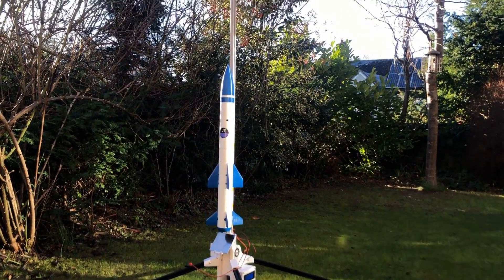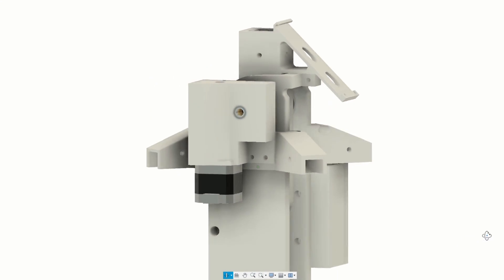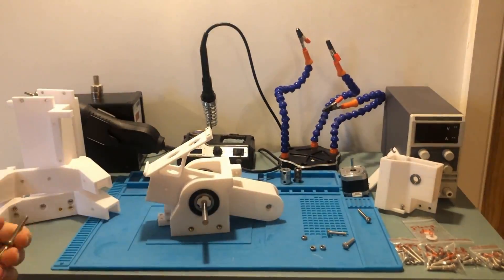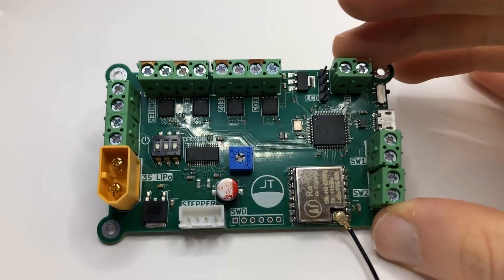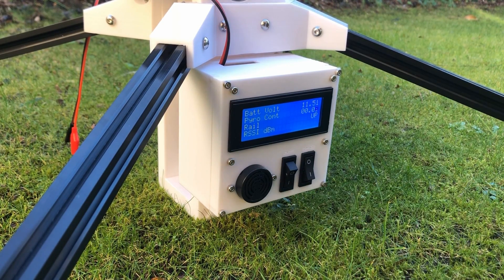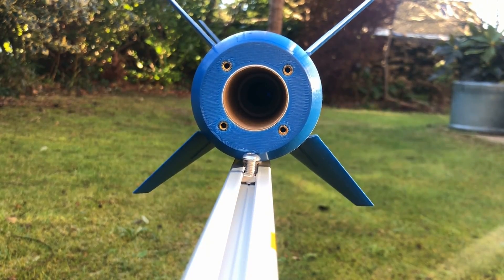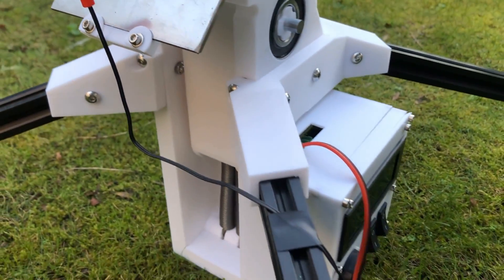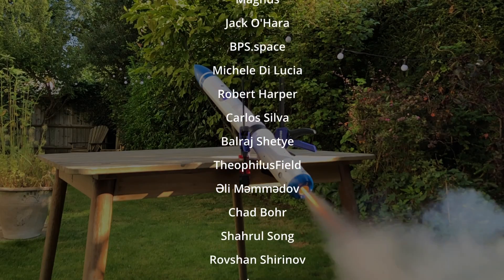Motorised Rocket Launch Pad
Building a launch pad with motorised rail for my fin-controlled model rocket.